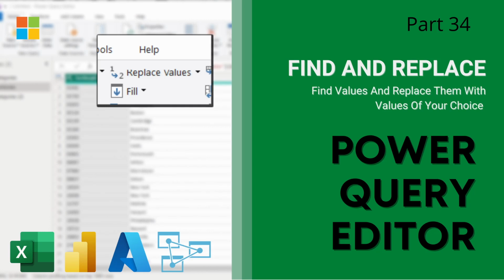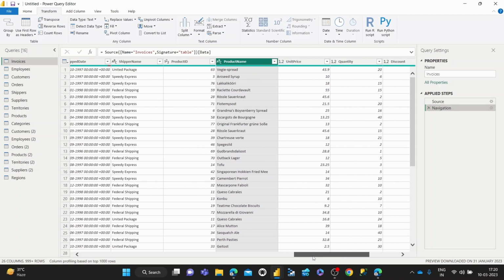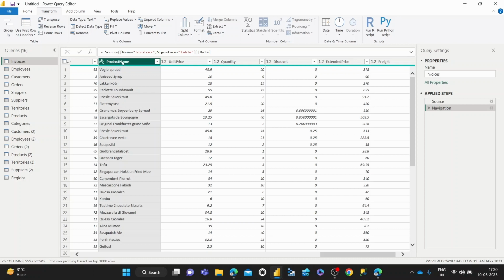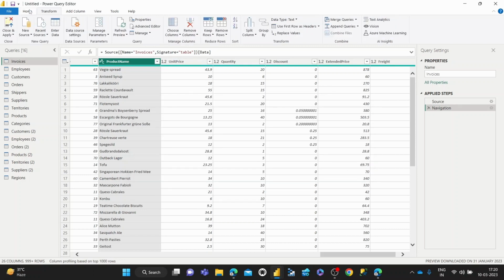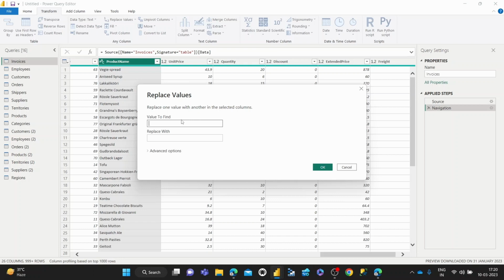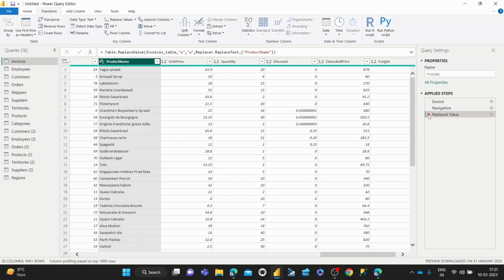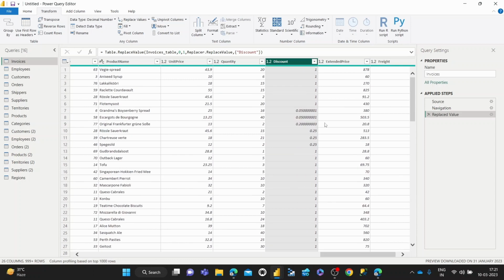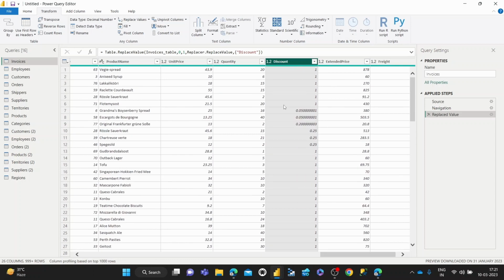34. Find And Replace Values | Power Query Editor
In this session, We will teach you how to perform the find and replace operation in power query editor. Find and Replace Values in Power Query Editor. Find and Replace Transformation in Power Query Editor.

TOPICS COVERED :-

Find Value
Replace Value
Find and Replace value
Find and Replace Values
Find Values
Replace Values
Find specific values and replace values
Find and replace specific values

Mockaroo :-
Tool to create sample data (csv etc..)

✔ Topical Keywords :-

Median
Statistics
Transformation

✔ General Keywords :-

Power Query
Power BI
Excel
Microsoft Power BI
Microsoft Excel
Excel pq
Power bi
Elt , etl
M code
M engine
Vba
Excel macros
Excel formulas